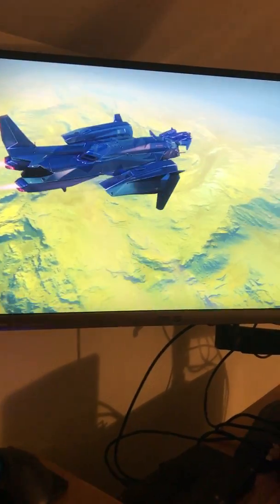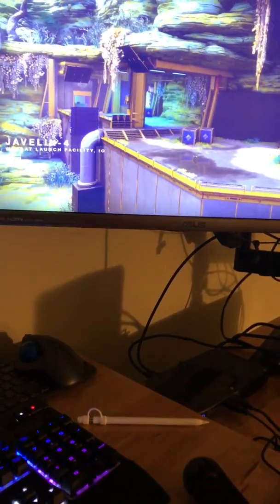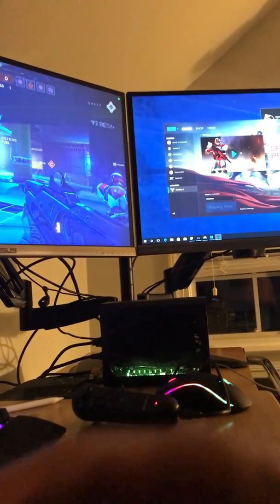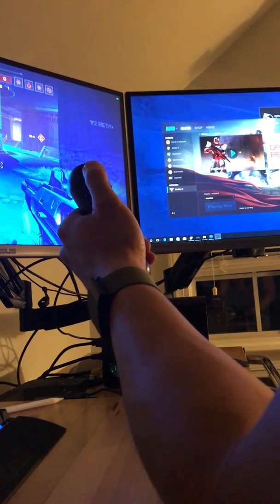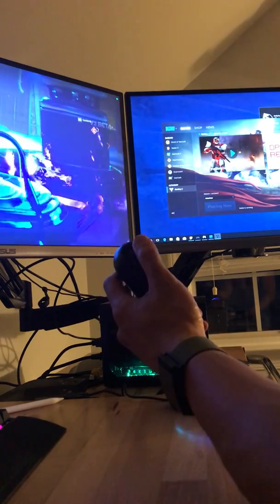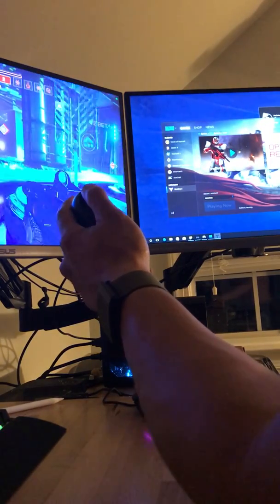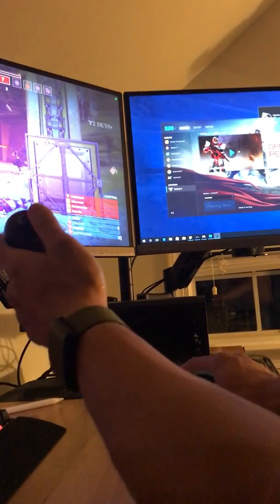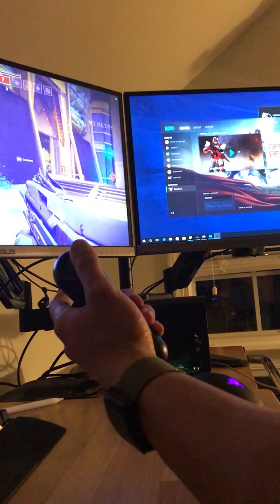Destiny 2 PC ps move control +mouse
Used scptoolkit

Requires xpadder to assign buttons

Will upload another video on steps on how to set it up